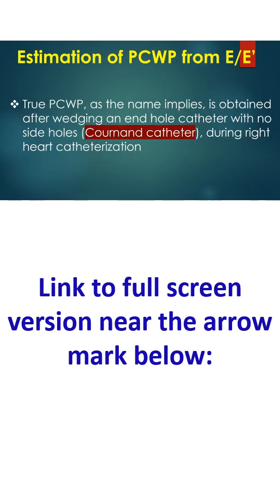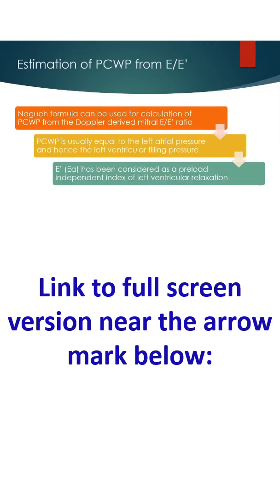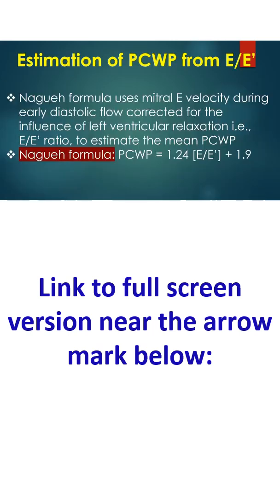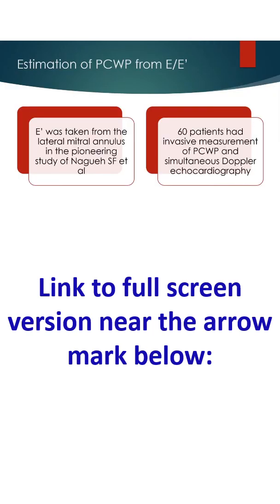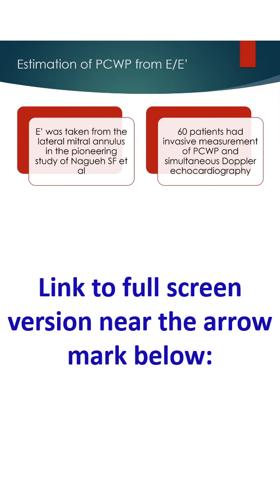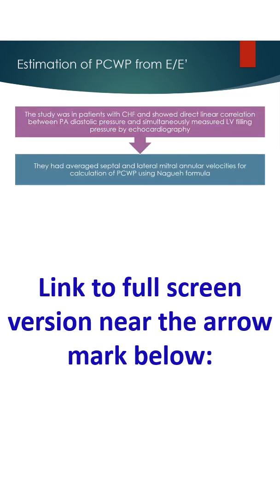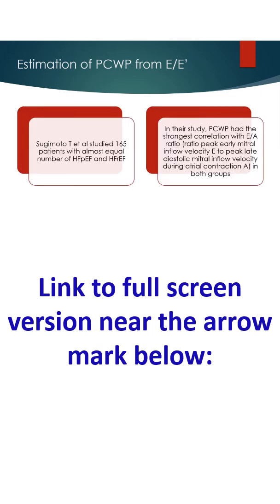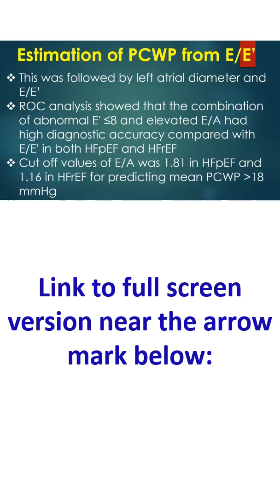Estimation of pulmonary capillary wedge pressure by Tissue Doppler Imaging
Estimation of pulmonary capillary wedge pressure by Tissue Doppler Imaging. Nagueh formula uses mitral E velocity during early diastolic flow corrected for the influence of left ventricular relaxation (E/E' ratio) to estimate the mean PCWP.